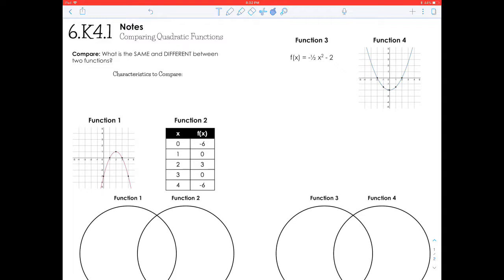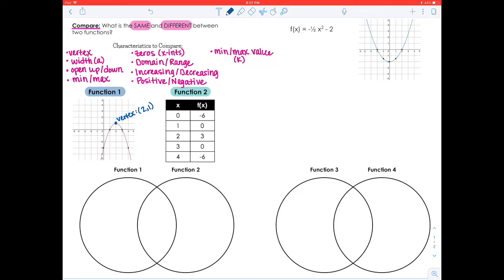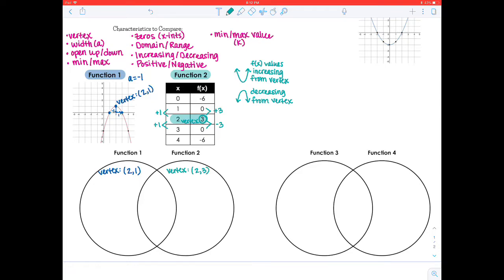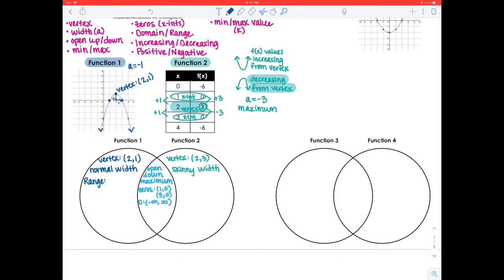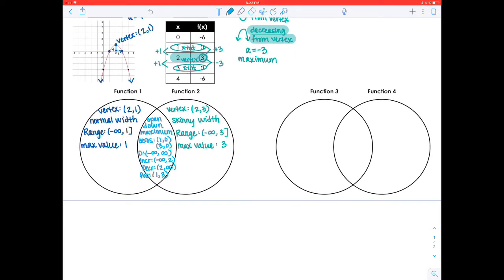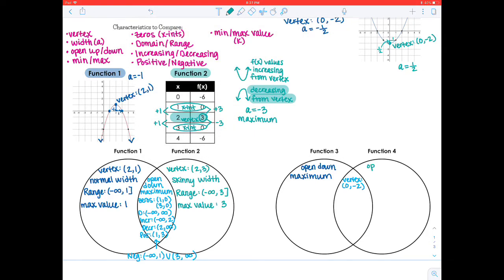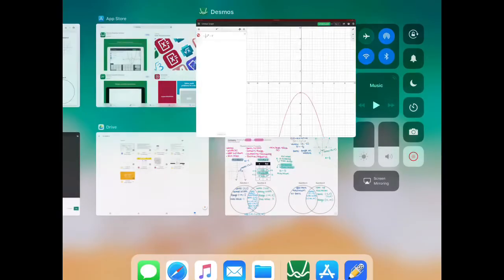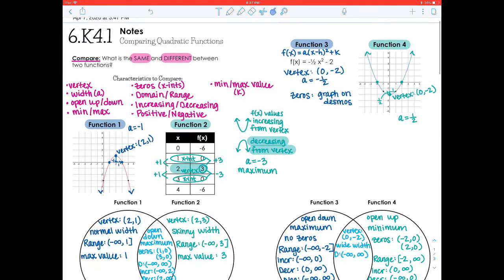6.K4.1 Notes: Comparing Quadratic Functions